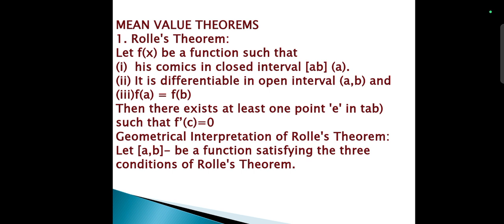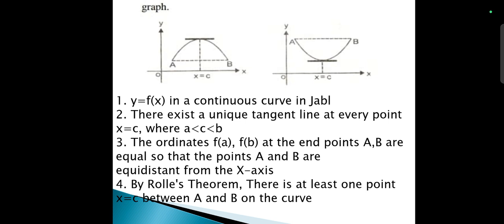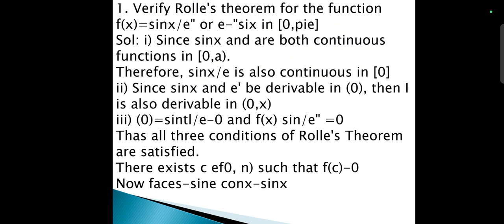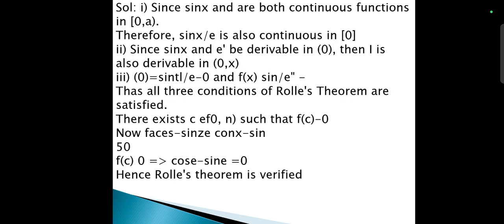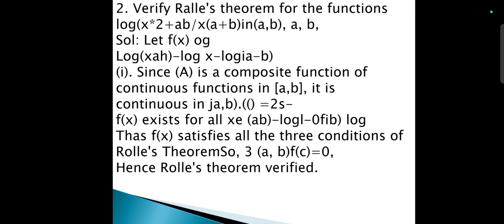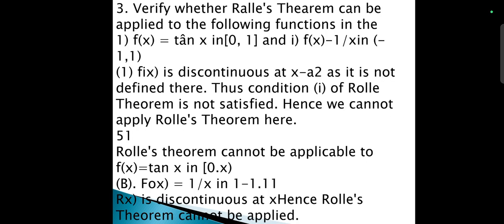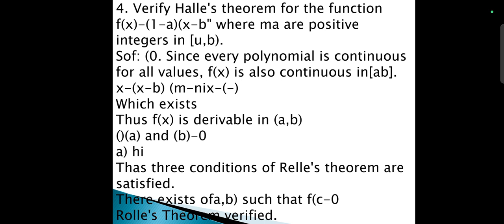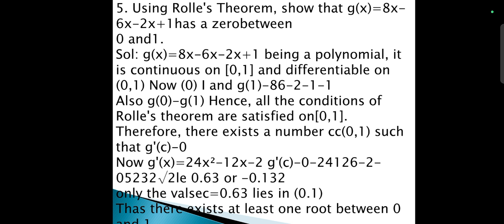28 February 2023